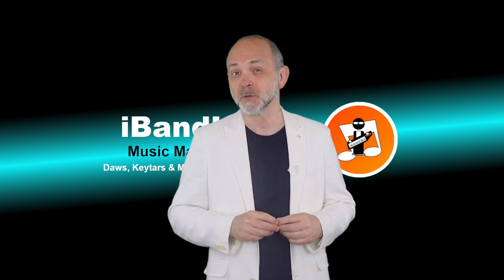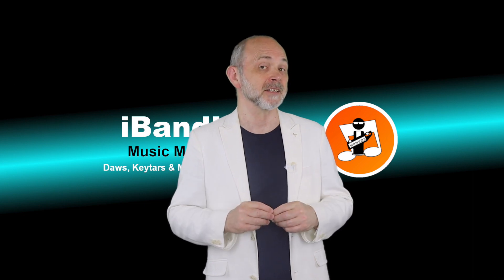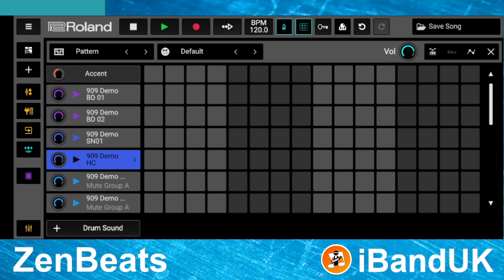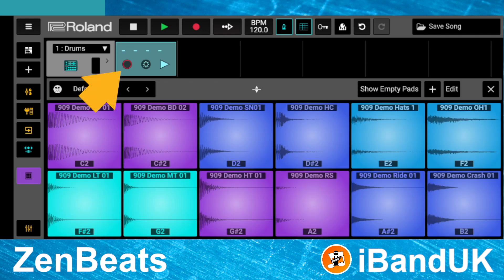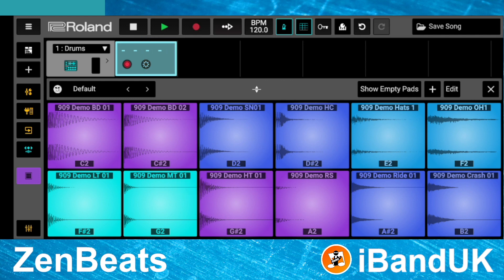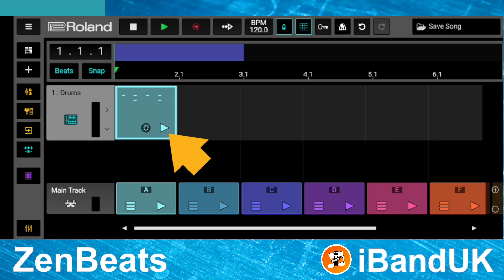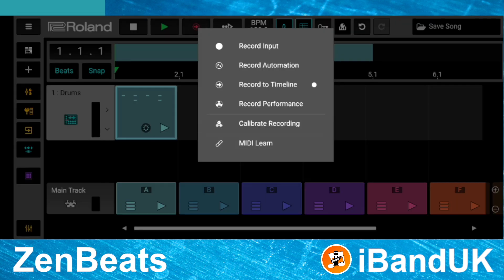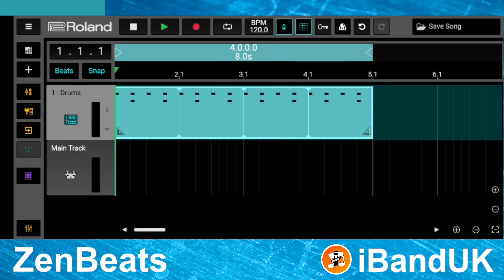How to record loop clips to a song track in Zenbeats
How to create loop clips, and then record them to song tracks in Zenbeats, to create a song.